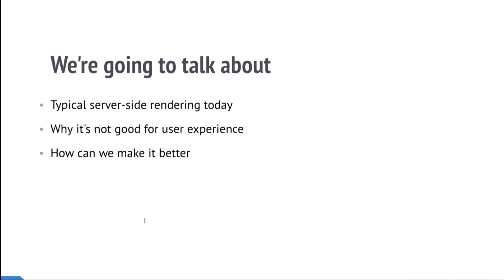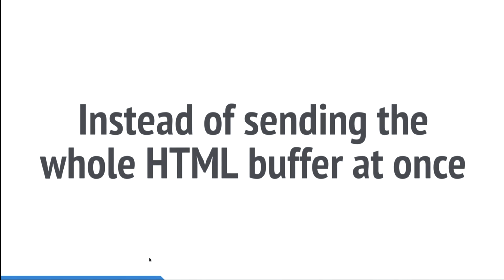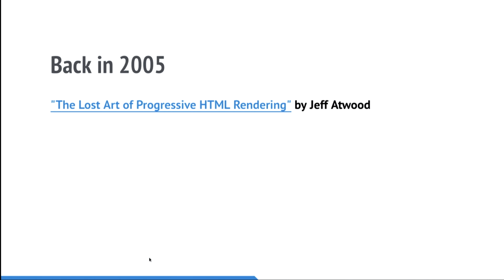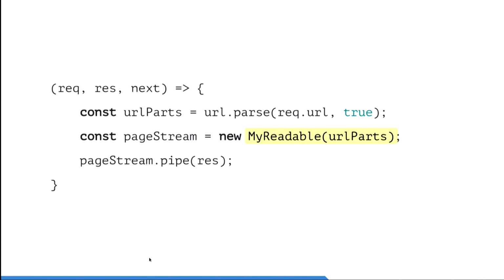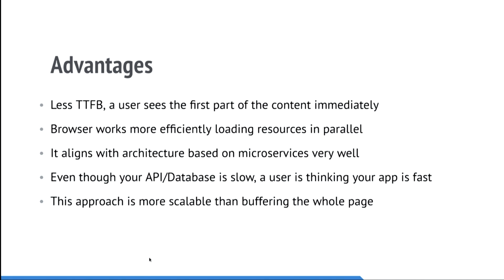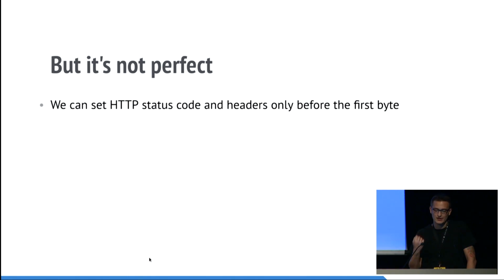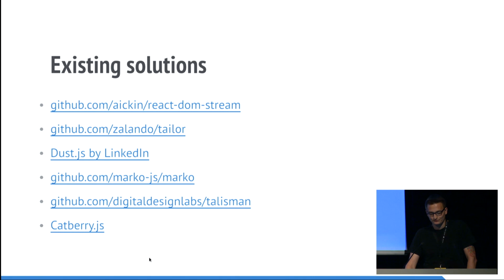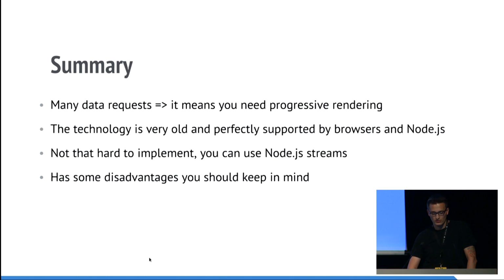Denis Rechkunov: Progressive Rendering – how to make your app render sooner - JSConf Iceland 2016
Time To First Byte (TTFB) is a measurement used for the responsiveness of a web-server. TTFB measures the duration from the user or client making an HTTP request to the first byte of the page being received by the client's browser.

This value has a high impact on the perceived performance of your web application. This makes TTFB an important metric as it directly correlates with your customers happiness and willingness to stay and interact with your application, especially if your app needs much time to request data for building a page.

I'll talk about Node.js streams, the progressive rendering approach and how we can use them to make our web-app look blazing fast.